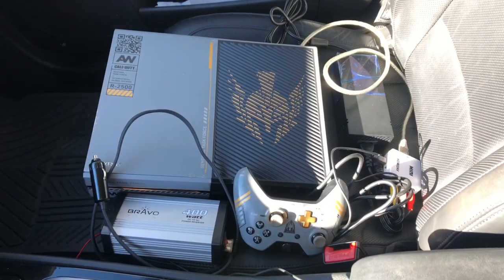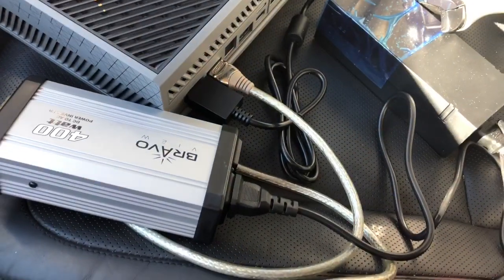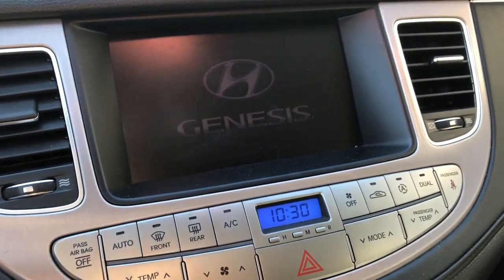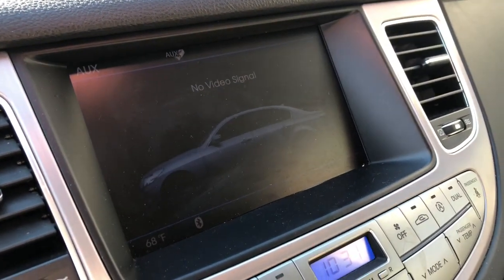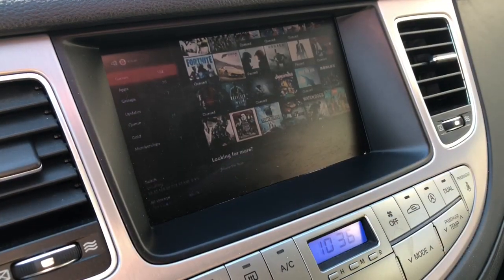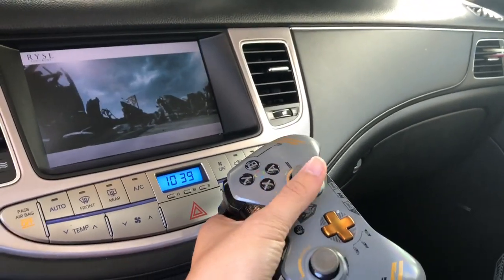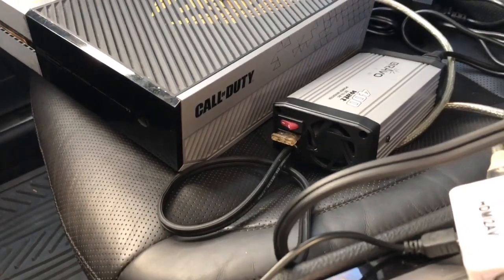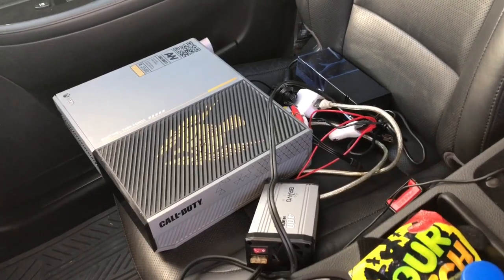How to Setup and Play XBOX ONE/PS4 in Car Quickly and Easily!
This video shows how to setup and play video game consoles like XBOX One and PlayStation 4 in your car.

Items needed:
1. 400W+ Power Inverter
2. AV composite to 3.5mm converter (if needed,
3. HDMI 2 AV adapter (white box)
4. HDMI cable
5. Video game console (XBOX One or PS4)
6. Controllers
7. Games!